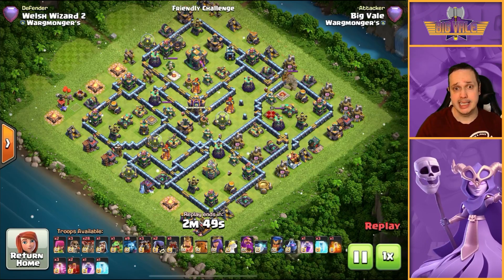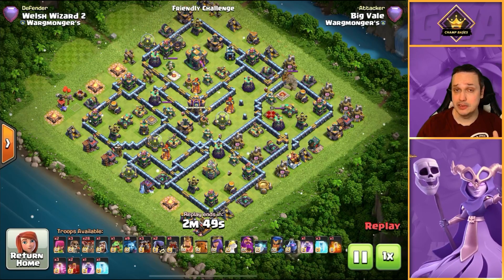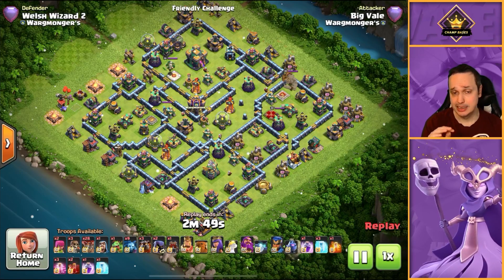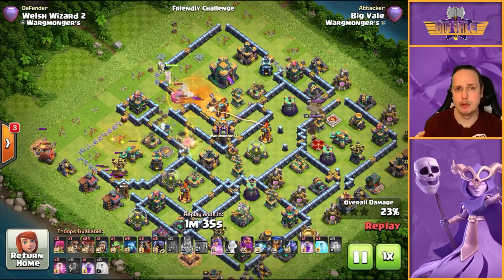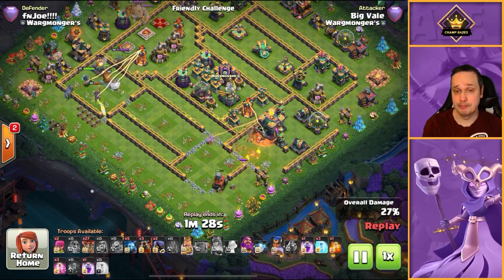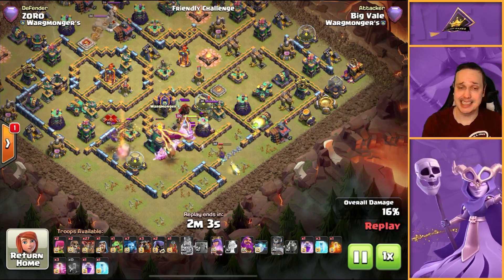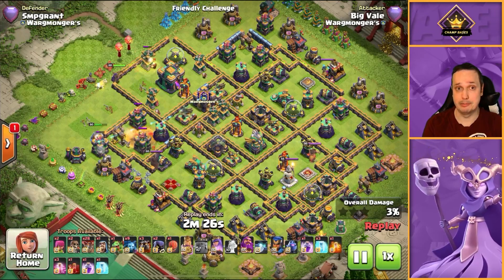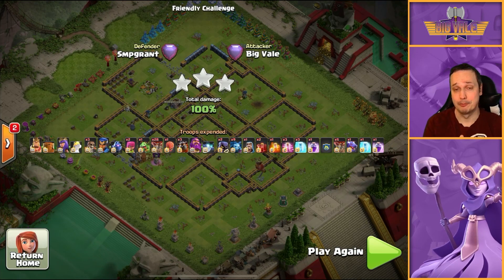How To 3 Star With Sui LaLo in 2022 - Clash of Clans TH14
Sui LaLo is widely regarded as one of the most difficult strategies to execute but guys... it's 2022!!! We have the flame flinger now!!

In this guide, I will show you how to 3 star popular base styles with Sui LaLo like a pro!

0:00 - Intro
0:17 - Attack Walkthrough
9:10 - Attack 1 Anti 3 Base
12:22 - Attack 2 Alternative Box Base
16:13 - Attack 3 Anti 3 Base
20:04 - Attack 4 Classic Box Base
23:37 - Attack 5 Box Base
26:16 - Attack 6 Alternative Ring Base